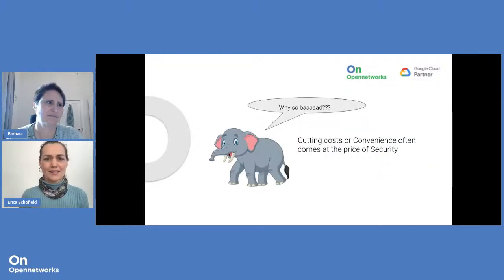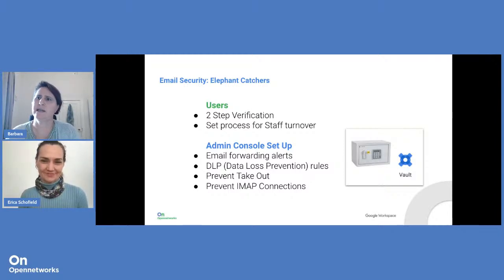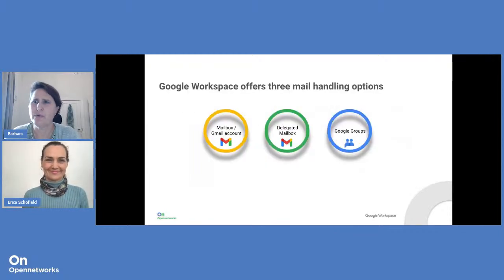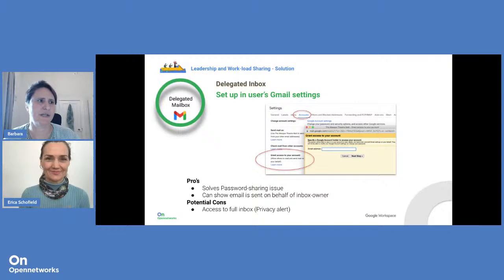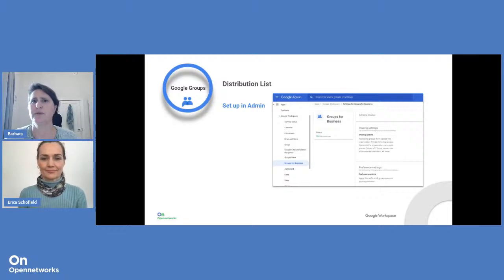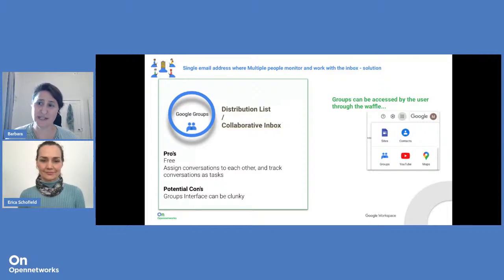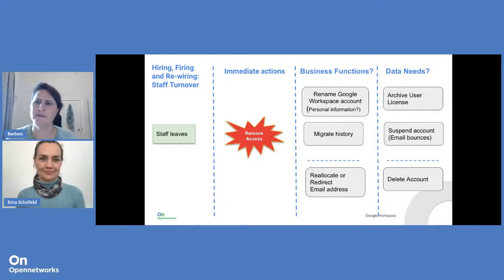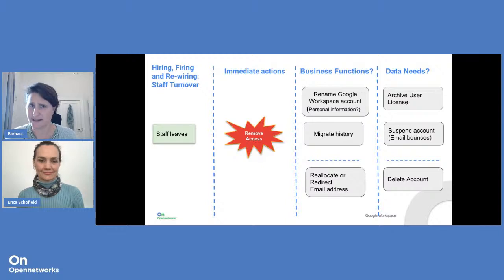Best Practices for Mailboxes, Aliases, and Google Groups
With the many tools and functionalities that Google Workspace has to offer, it is easy to develop habits when making use of these tools that end up doing more harm than good. These include not using your Mailboxes, Aliases, and Google Groups correctly which causes immediate problems as well as later on.

In this webinar session, we take you through everything you need to know to optimally use and get the most out of your Mailboxes, Aliases, and Google Groups.